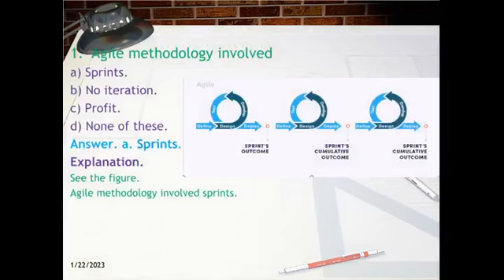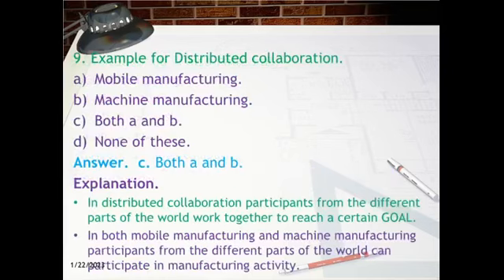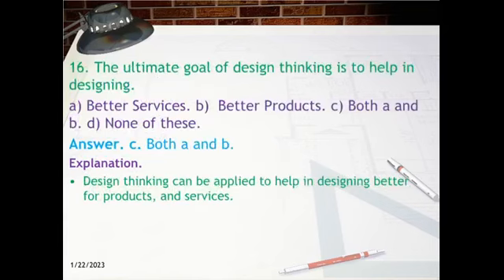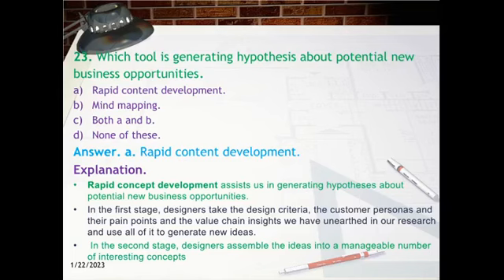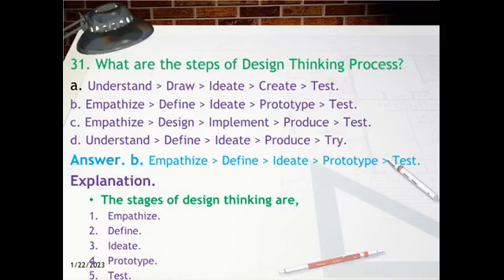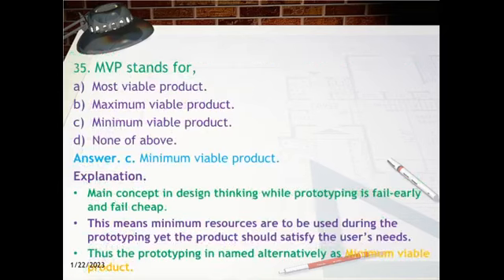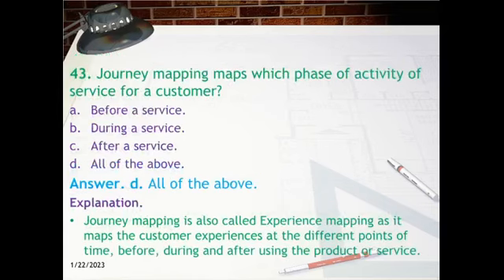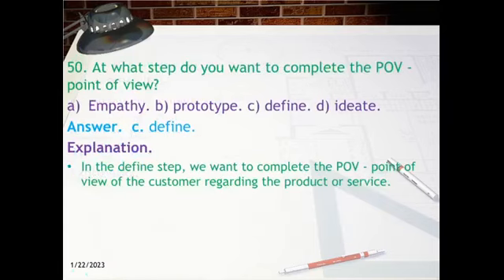IDT- VTU-July- August 2022 Question paper with answers and explanation.